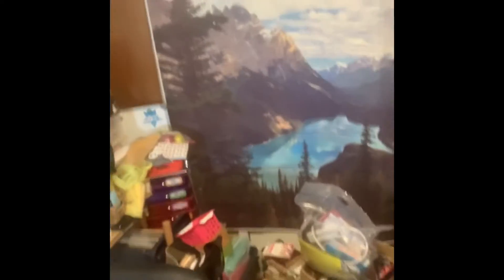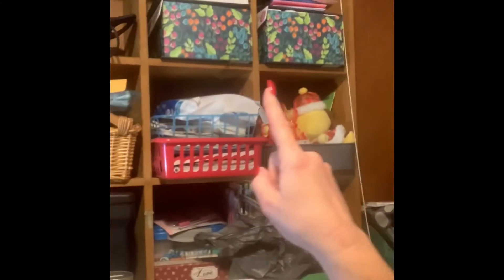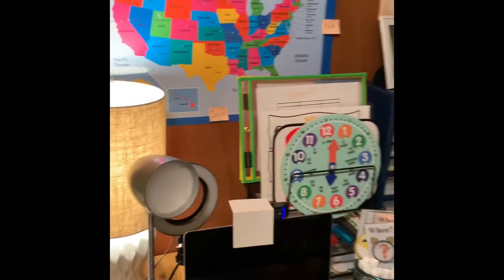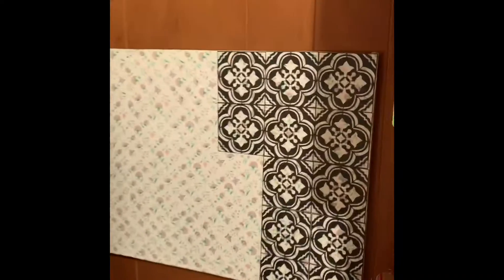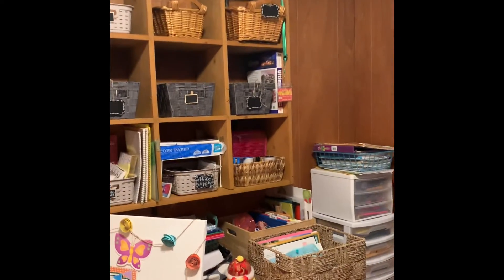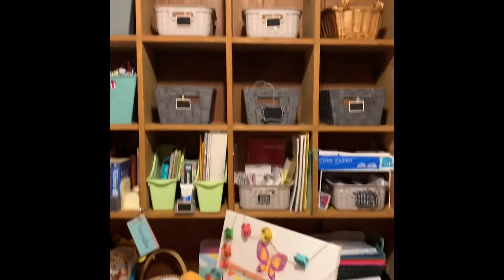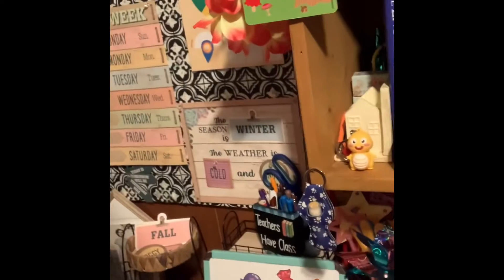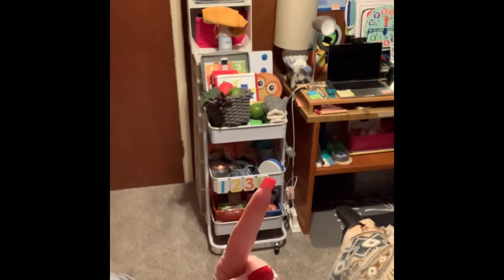CLEANING & ORGANIZING MY CLASSROOM // DOLLAR TREE ITEMS // TARGET DOLLAR SPOT ITEMS // 2022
I cleaned out and organized my home classroom for the New Year- 2022.

I found the bins and tags for them and photo frames at the Dollar Tree.

I found the tiered stand, house plaque, and wall plaque stickers in Target’s Dollar Spot section.